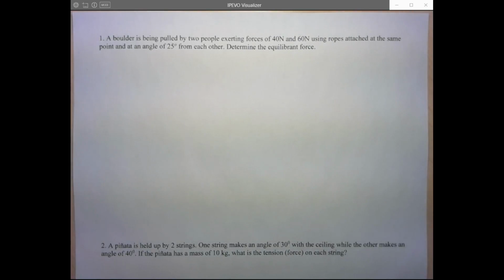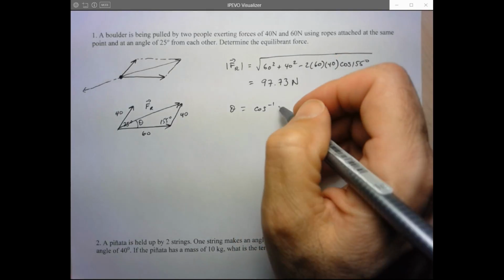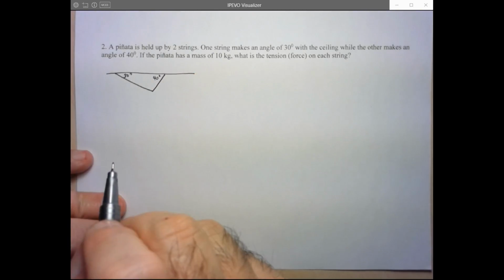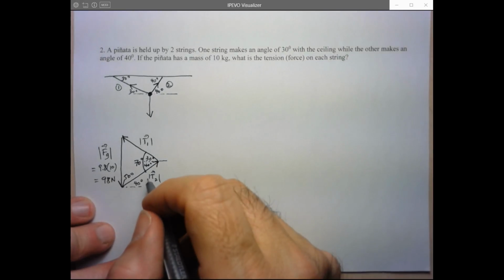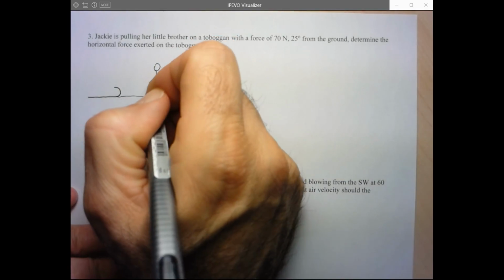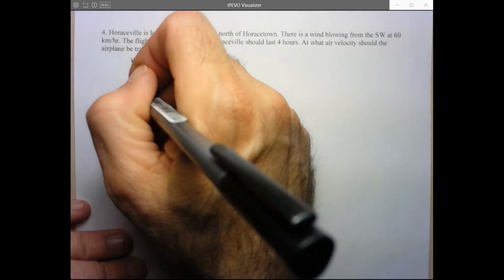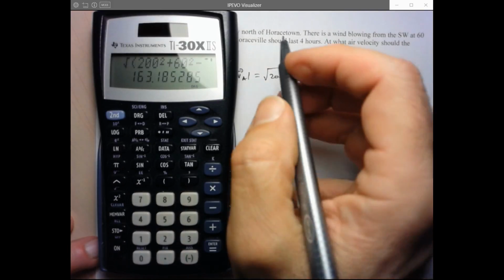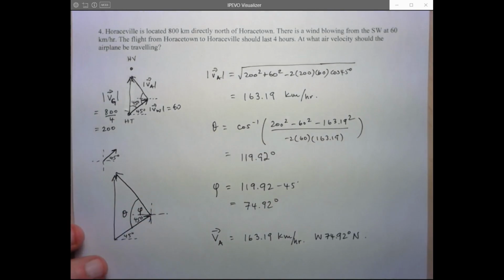MCV4U Modified Vectors Week 2 Lesson 2